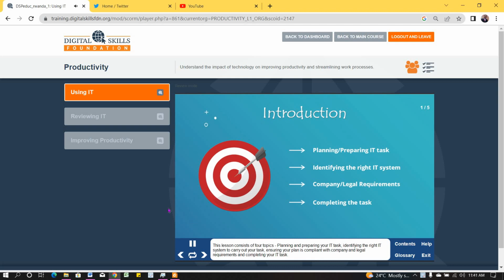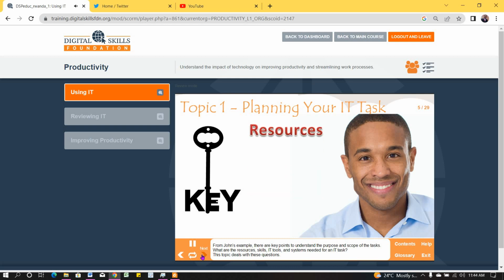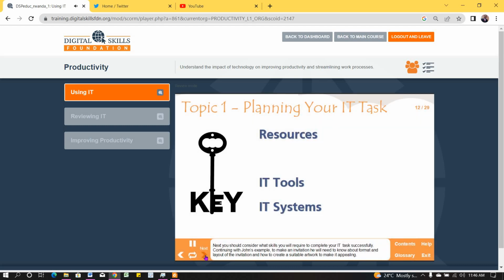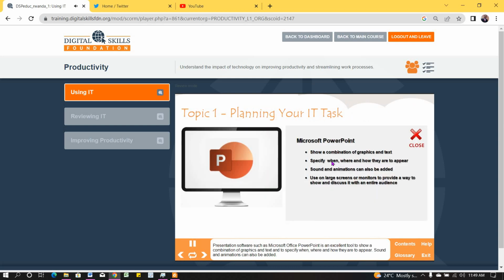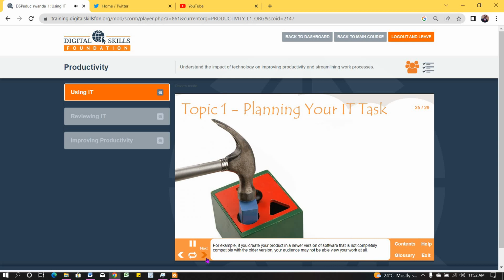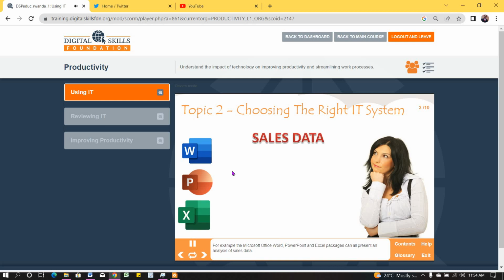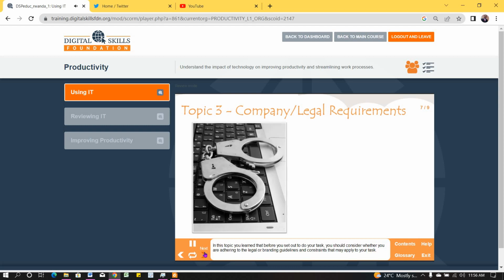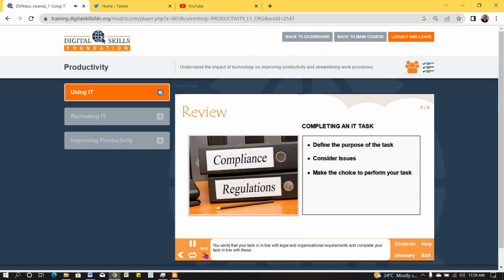Productivity Lesson1 Using IT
Understand the impact of technology on improving productivity and streamlining work processes.